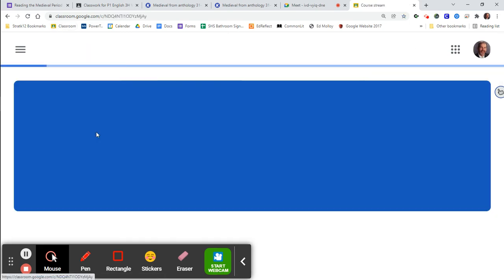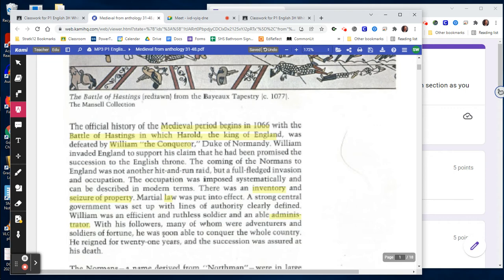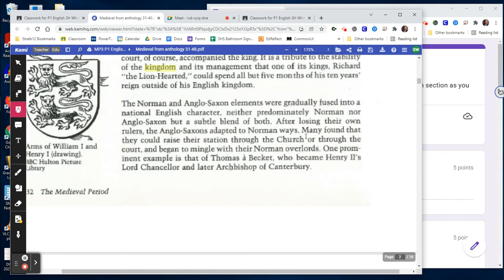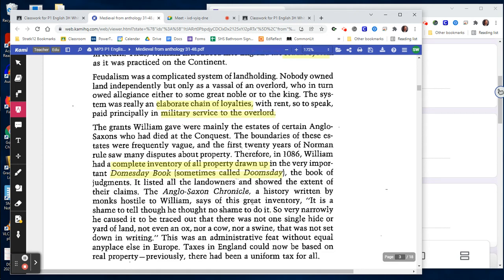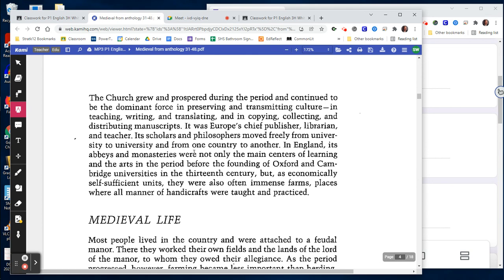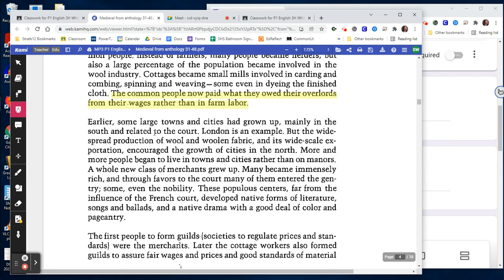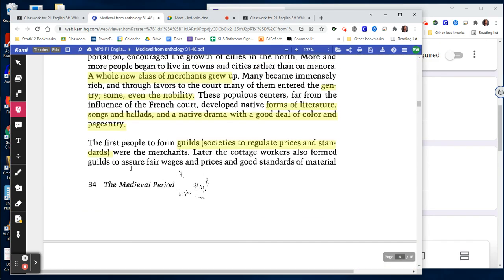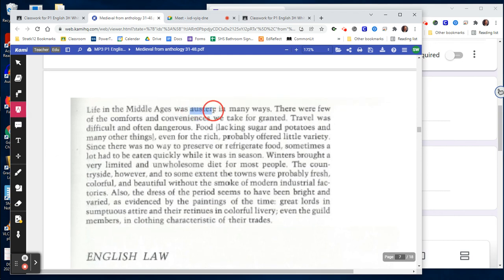Middle Ages Anthology 31-37